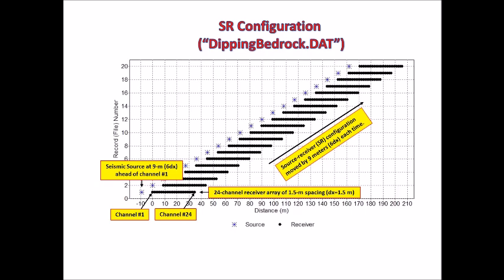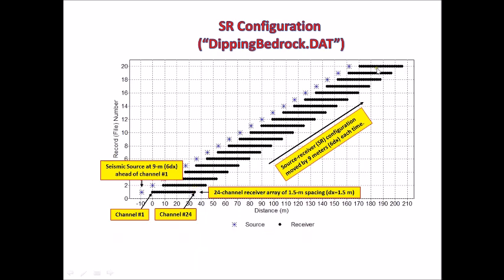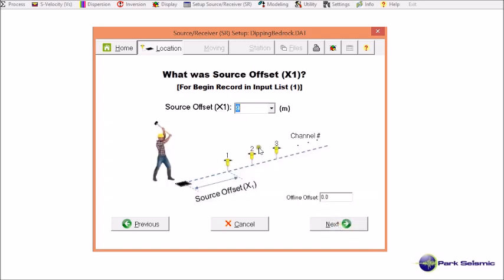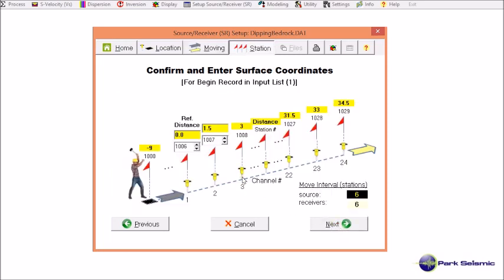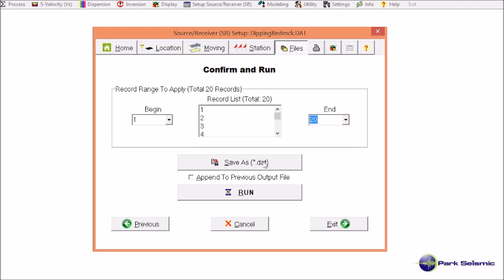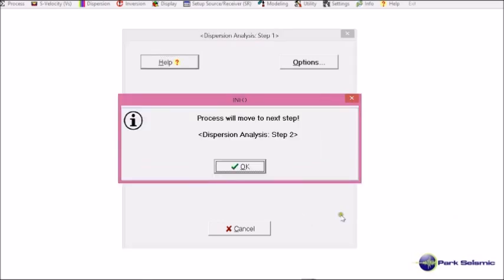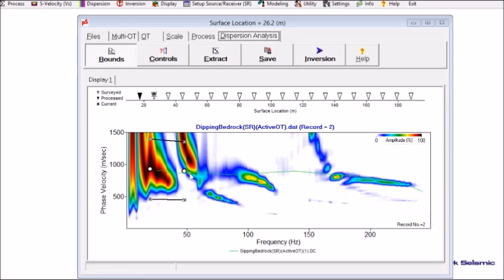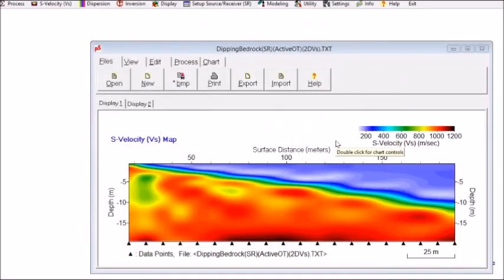Generating 2-D Cross Section (Working with Sample Data)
Demonstration of generating 2-D velocity (Vs) cross section